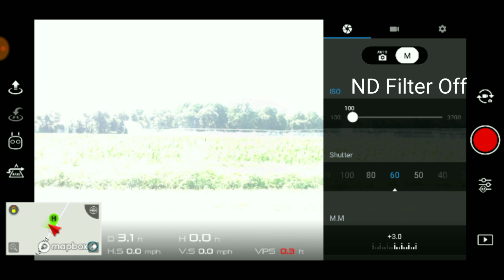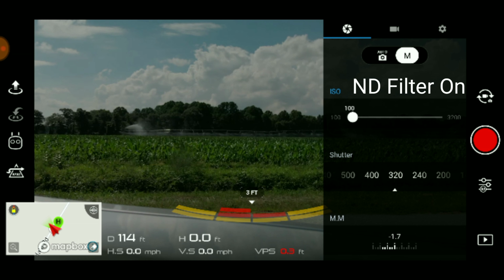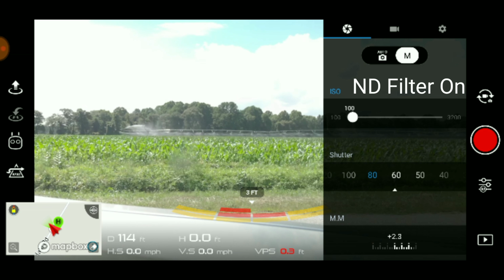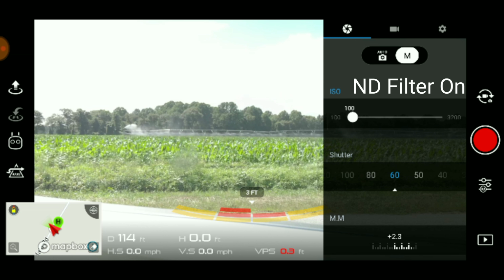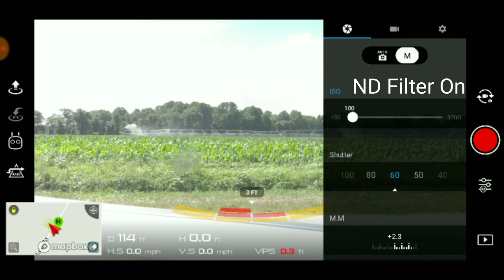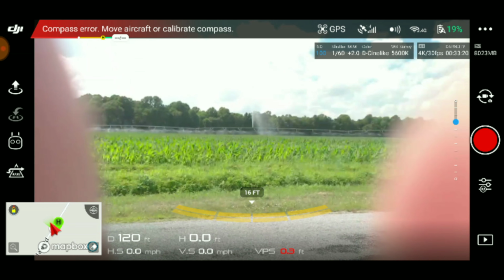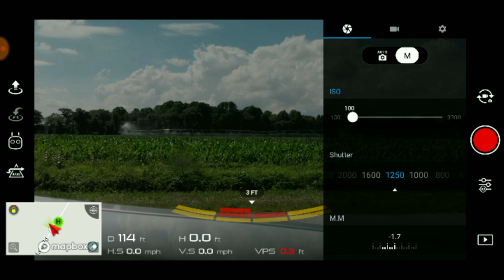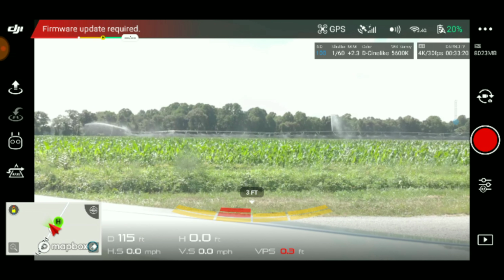Dji Mavic Air Cinematic Looking Video!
Polar Pro Cinema Series Vivid Collection Polarized ND Filters My mailing address: 2465 Reynolds Road Milford Delaware 19963 My personal email: My Facebook group please join If you would like to help support my channel Edrone Channel Merchandise Follow me on Instagram:edrone09fpv